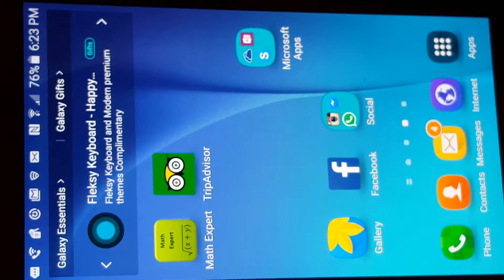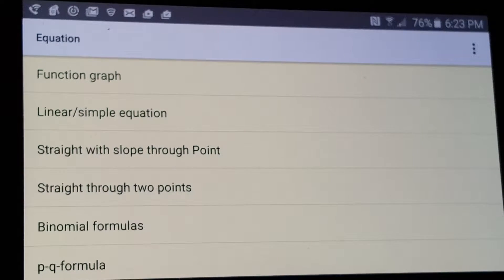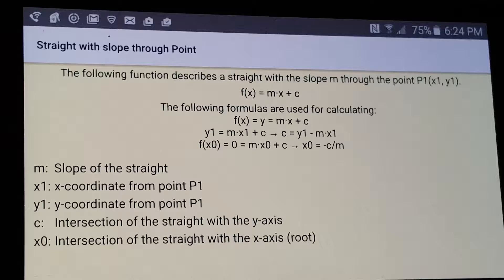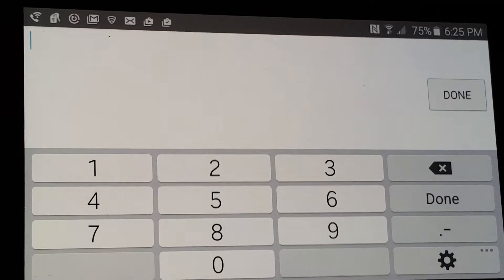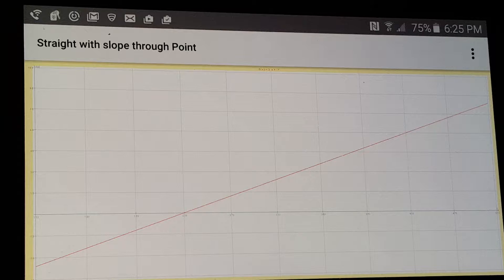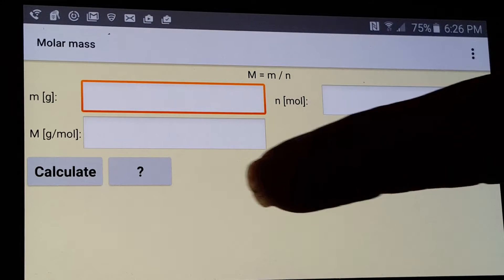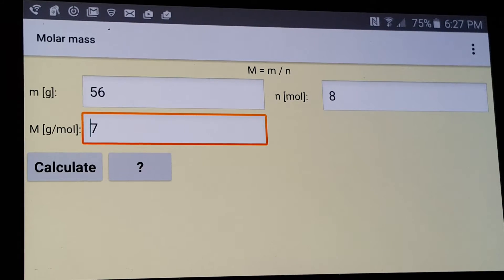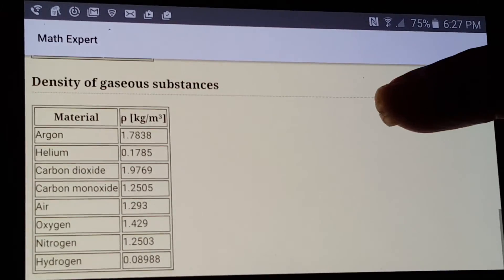Math Expert App for Android Phone Tutorial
This video shows you how to use the Math Expert App for the android Phone. This app can be used for math and science.